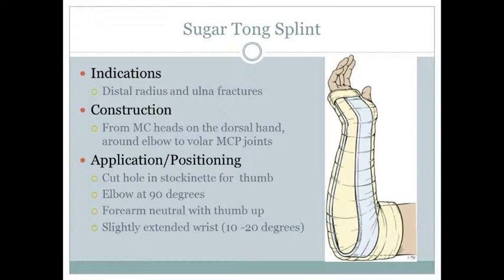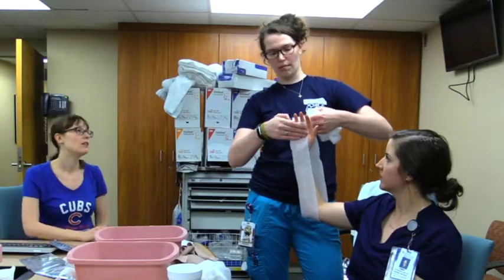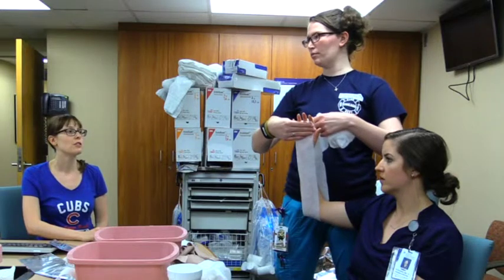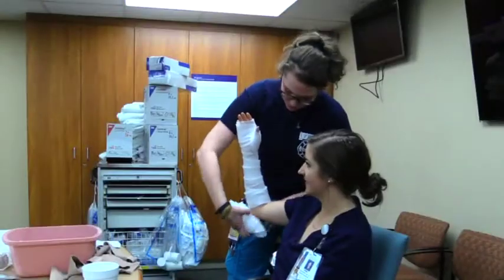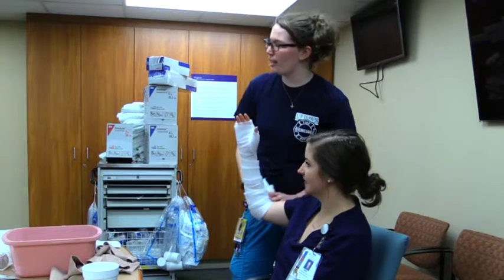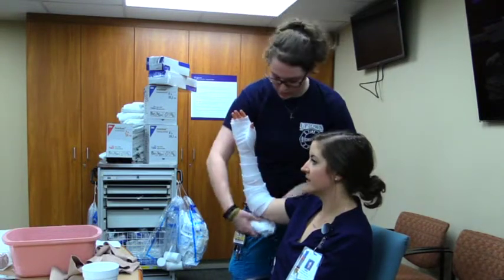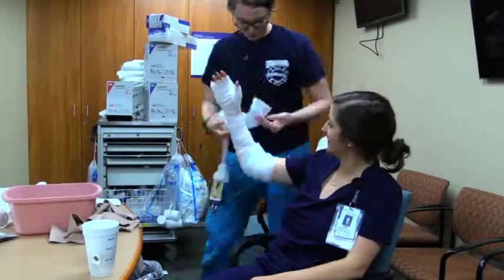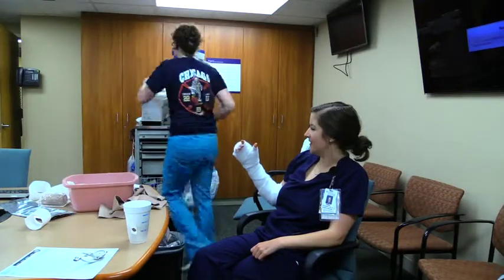Splinting 2018 Sugar Tong